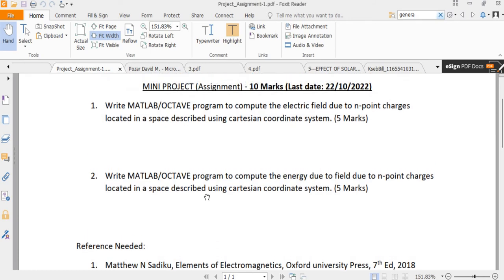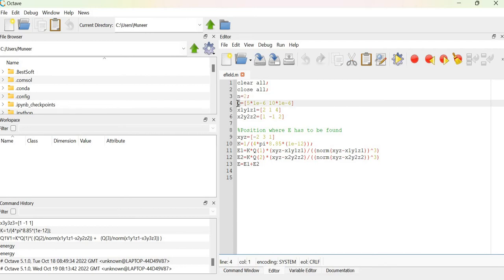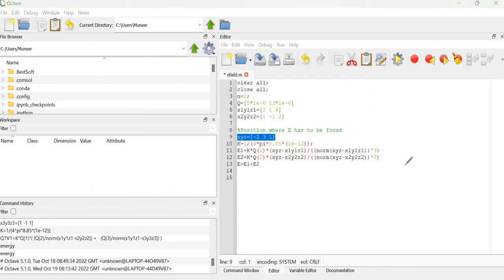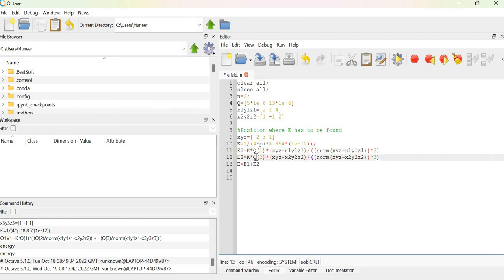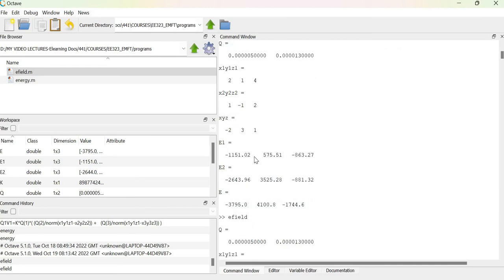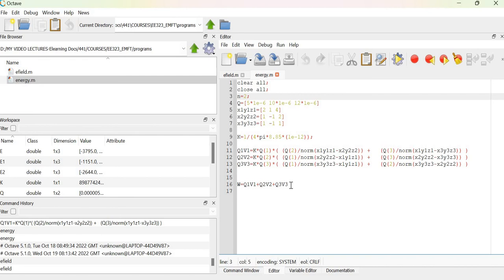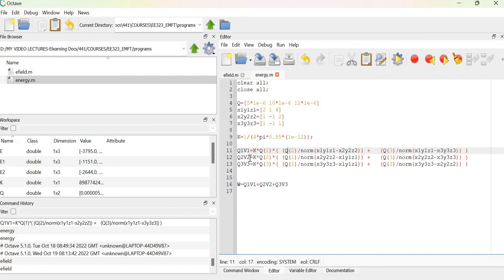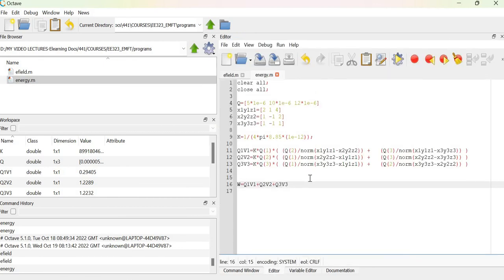Electric Field and Energy in Space Calculation in Octave/Matlab